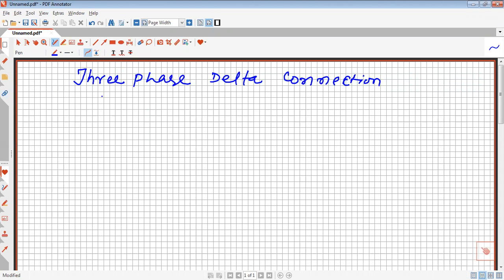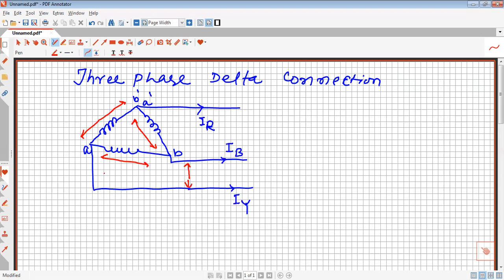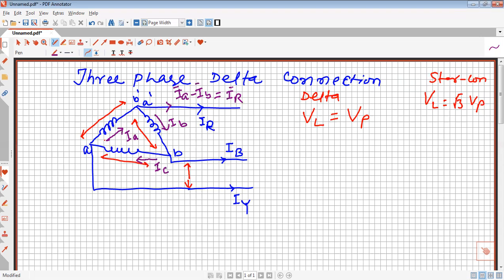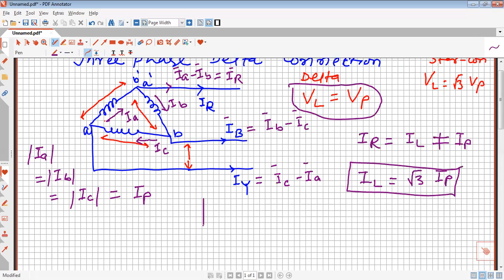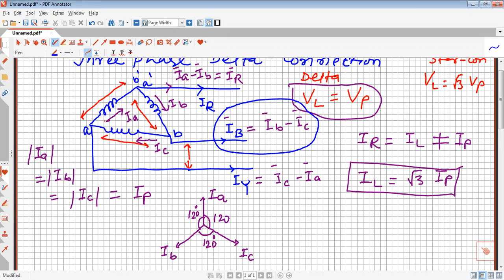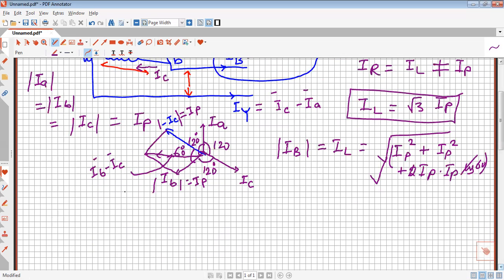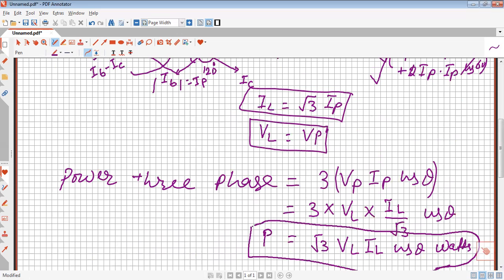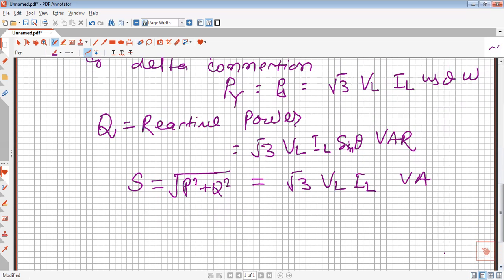Lecture 3 Three phase delta connection derivations for line and phase currents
Three phase delta connection and derivations of line and phase current